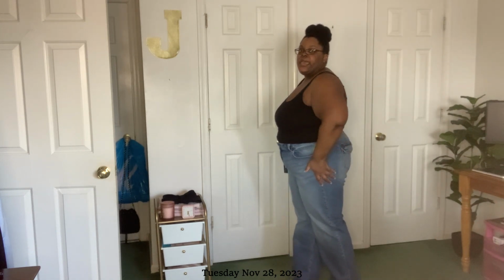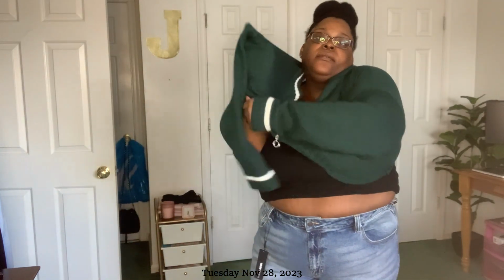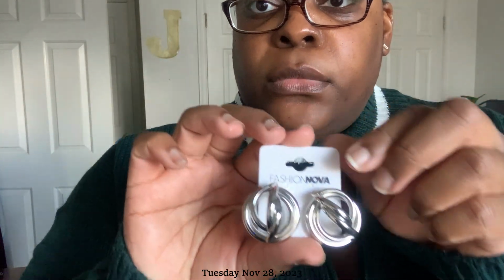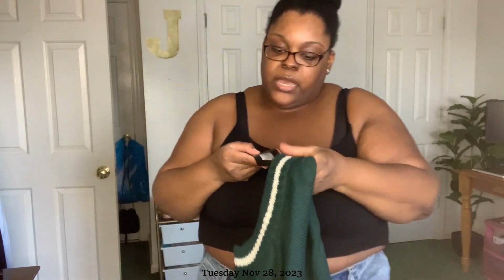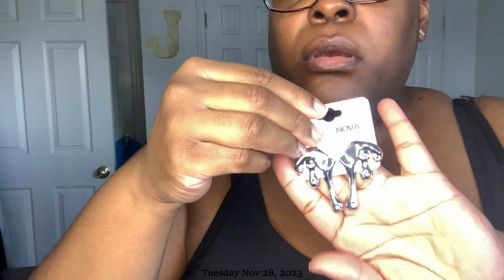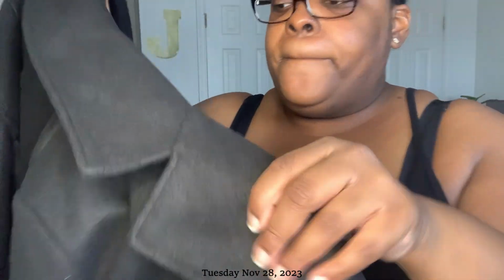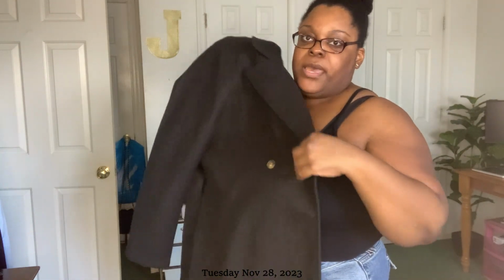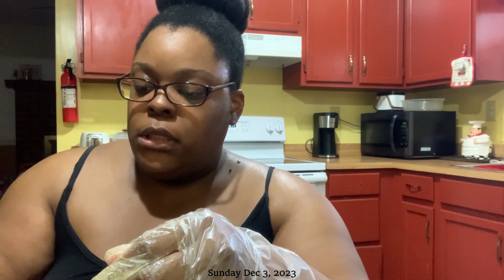Fashion Nova Try On, Spend the Day with me: Whole Foods Shopping and Self-Care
Hey Beautiful!!! The vlog started with a mini Fashion Nova try-on. On Sunday we seasoned up some turkey wings, went to Whole Foods and ended the night with some self-care.